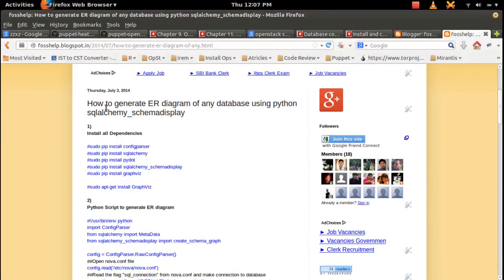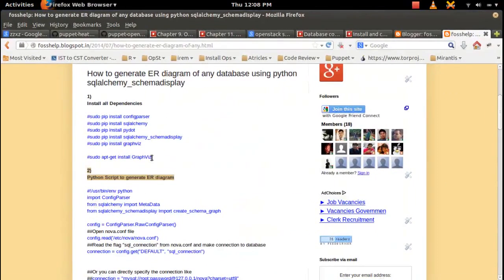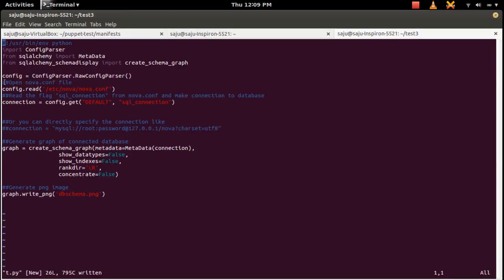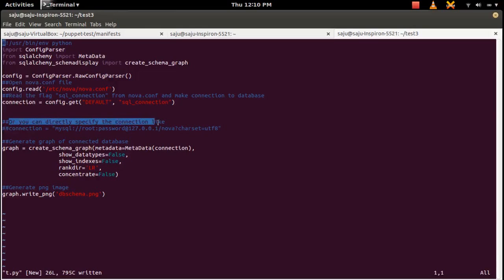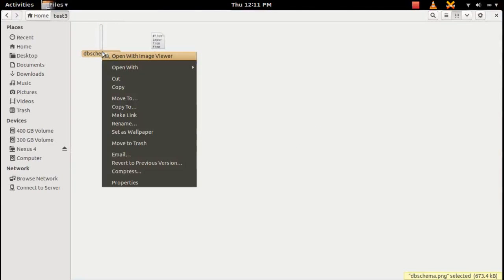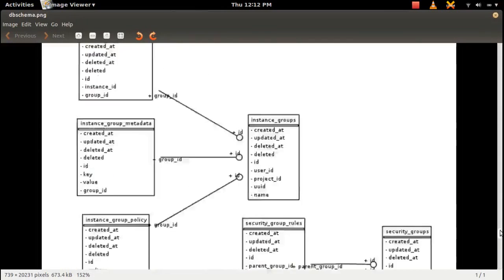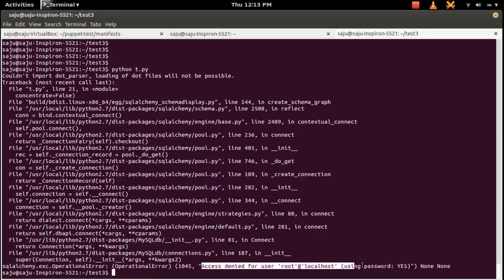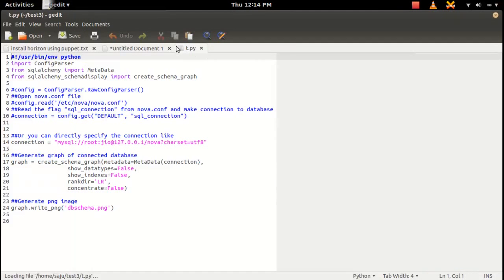How to generate ER diagram of any database using python sqlalchemy schemadisplay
1)
Install all Dependencies

sudo pip install configparser
sudo pip install sqlalchemy
sudo pip install pydot
sudo pip install sqlalchemy_schemadisplay
sudo pip install graphviz

sudo apt-get install GraphViz

2)
Python Script to generate ER diagram

#!/usr/bin/env python
import ConfigParser
from sqlalchemy import MetaData
from sqlalchemy_schemadisplay import create_schema_graph

config = ConfigParser.RawConfigParser()
#Open nova.conf file
config.read('/etc/nova/nova.conf')
#Read the flag "sql_connection" from nova.conf and make connection to database
connection = config.get("DEFAULT", "sql_connection")

#Or you can directly specify the connection like
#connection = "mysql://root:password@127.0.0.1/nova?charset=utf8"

#Generate graph of connected database
graph = create_schema_graph(metadata=MetaData(connection),
                 show_datatypes=False,
                 show_indexes=False,
                 rankdir='LR',
                 concentrate=False)

#Generate png image
graph.write_png('dbschema.png')